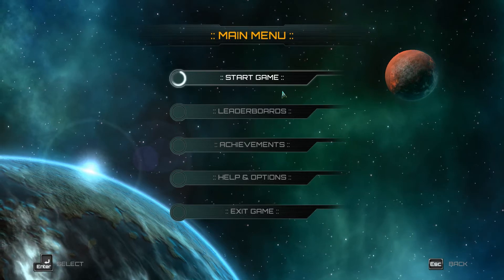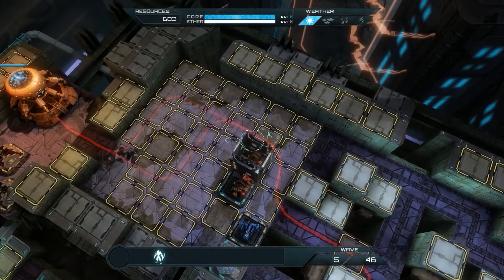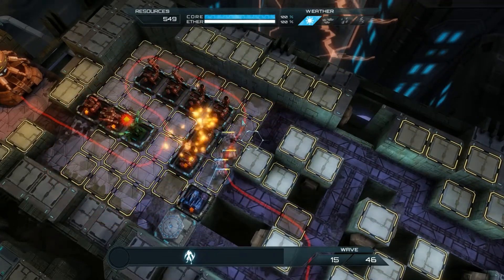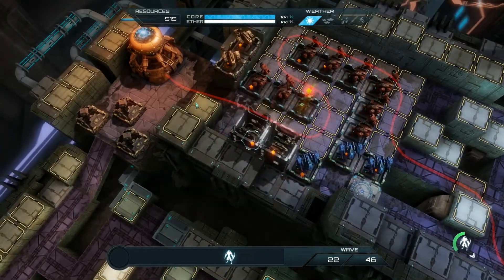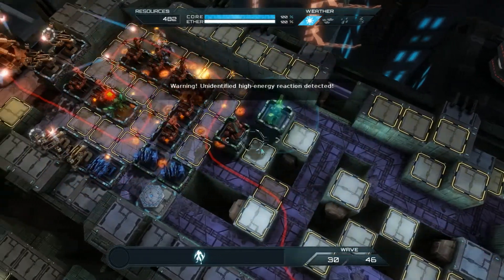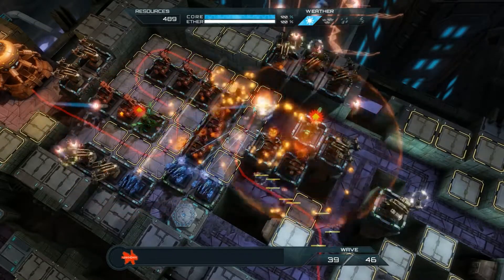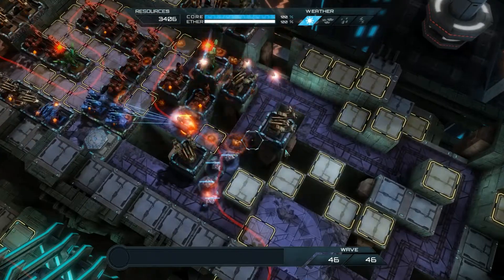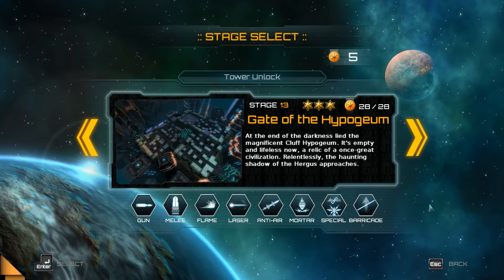Defense Technica! Tower Defense W/ Juicebags Ep 8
I Just can't seem to get enough Tower Defense. Episode 8 of my Defense Technica series brings us to Gate of the Hypogeum. Very challenging, but fun map with this strategy!

file m09.mpa used as outro audio under license from Corel